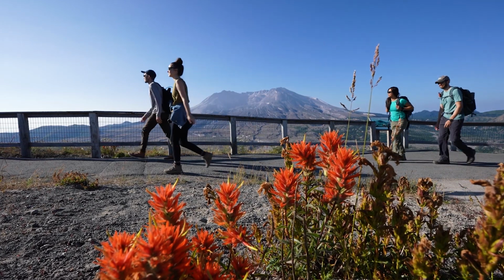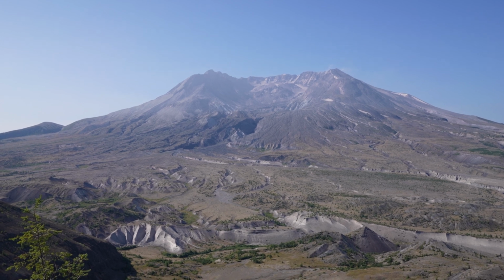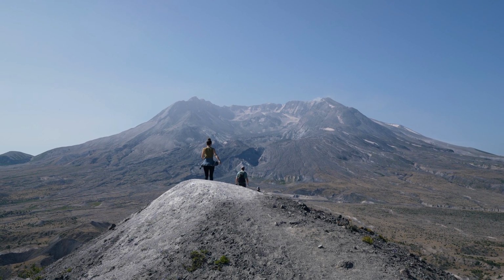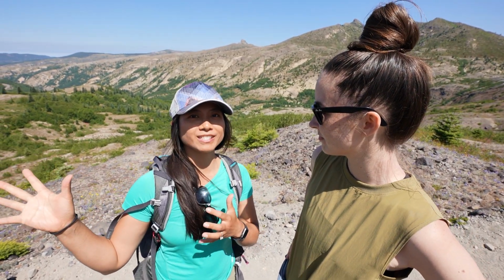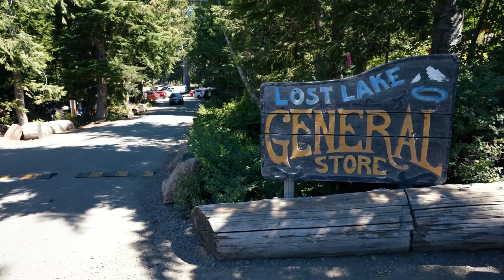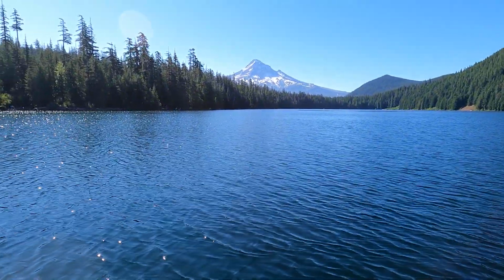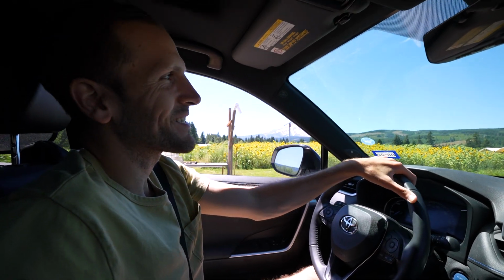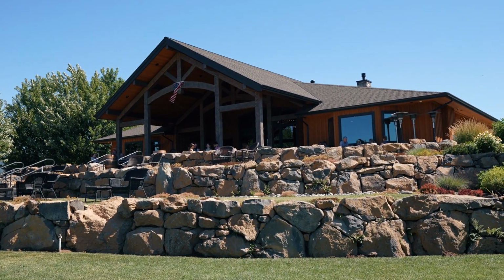This Is Why You Visit The Pacific Northwest! Mt St Helens, Lost Lake, Mt Hood & More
It always pays to have friends around wherever you’re traveling. We are joined today by our longtime friends, and Portland locals - Tim and Helen!

Jordan met these two in college at the University of Texas at Austin and we’ve remained good friends, even as life took them from Dallas up to the Pacific Northwest.

This weekend we had them as local guides to show us all around Mount St Helens in Washington and the Hood River Valley in Oregon. They brought us to Mt. St. Helens to hike Harry’s Ridge. Hiking Harry’s Ridge gives you some of the best views of the massive volcano crater that was formed in 1980 when Mount St. Helens erupted. Did you know that Mt. St. Helen’s is the most active volcano in the entire country?! It’s been 41 years since the last big eruption, and the next one could come at any time.

After an amazing day hiking Mt St Helens, we moved on to Lost Lake in Oregon! Lost Lake is such a gem. There are no motorized boats allowed so it’s a paradise for all things paddling! Rent a stand-up paddle board, kayak or a fishing pole and enjoy one of the most gorgeous lakes we’ve ever explored. The views of Mt. Hood overlooking Lost Lake really can’t be beat! We recommend arriving at Lost Lake by 8AM so you can be first out on the water and enjoy those gorgeous still morning waters.

For lunch we made a quick drive through the Hood River Valley over to Mt View Orchard for an excellent pizza lunch! Stroll the sunflowers, sample the wine - Mt View Orchard is a must-visit in the summertime!

We polished off a packed weekend with sips at Stave & Stone Winery and a walk through the flowers at the Mt Hood Lavender Farm. This made for the perfect Pacific Northwest weekend itinerary near Portland!

We hope you enjoyed our Pacific Northwest travel vlog. As always, we’ll see you in our next video as we KEEP GOING PLACES!

WHERE WE STAYED IN PORTLAND OREGON (GET $250 YOUR  FIRST RENTAL WITH LANDING):